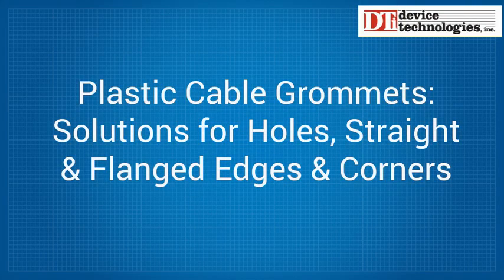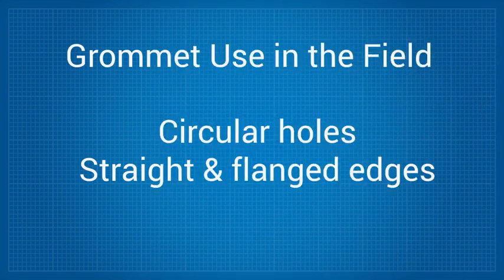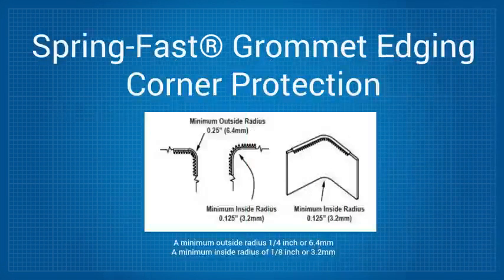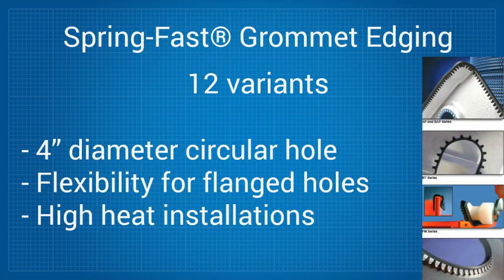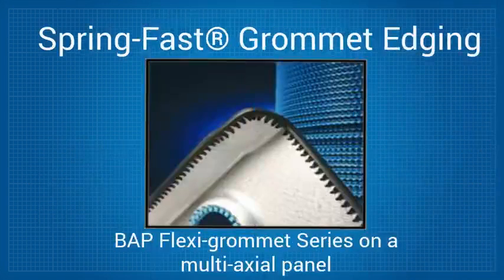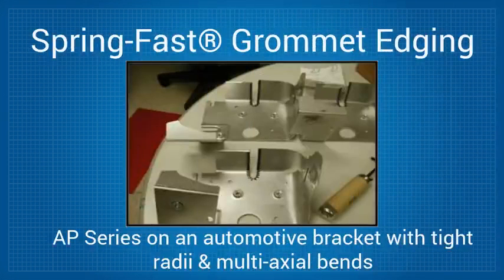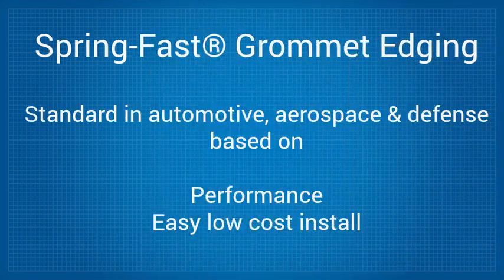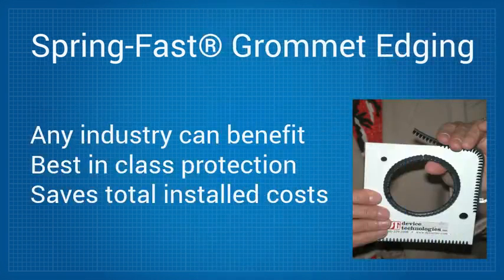How to Best Protect Cables from Sheet Metal Edges with Plastic Cable Grommets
Plastic cable grommets are perfect sheet metal edge protectors needed for holes, corners and straight or flanged edges. Free Evaluation Samples

The best plastic cable grommets are adaptable so they can be used in a variety of situations.

Most applications in the field require that the solutions work not just on circular holes but also straight and flanged edges.  You would also ideally want to have the flexibility to protect edges that have a square corner and or a small radius.

The flexibility of Spring-Fast allows you to cover most situations without losing the gripping power needed, as the spring steel core maintains its fastening integrity without any metal fatigue concerns.

Spring-Fast will allow you to protect a corner with a minimum outside radius of 1/4" or 6.4mm and a minimum inside radius of 1/8" or 3.2mm.
There are 12 variants of Spring-Fast to suit virtually any situation ranging from protecting a 4” diameter hole, to needing multi axis flexibility to protect a flanged hole and high heat installations.  A few examples are below

BAP Flexi-grommet Series on a multi-axial panel
SL Series on a wire abrasion test panel
AP Series on an automotive bracket with tight radii and multiaxial bends
Military Spec material mounted on an avionics patch panel

Spring-Fast is increasingly becoming a standard for the automotive, aerospace and defense industries because of its performance coupled with its easy and low installation cost.
However Spring-Fast gives users in any industry the security of knowing that their wiring and cables are protected by best in class cable grommets that also save them money on total installed costs.

plastic cable grommets
metal grommets
cable protector
wire grommets
cable grommet
wire grommet
sheet metal edge protector
cable grommets
grommet edging